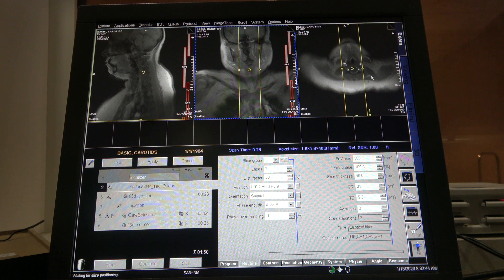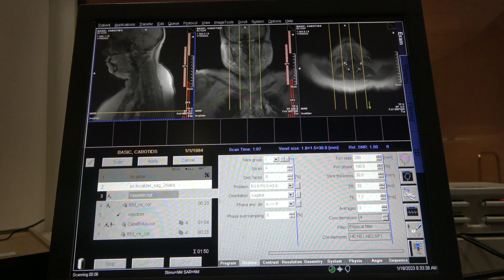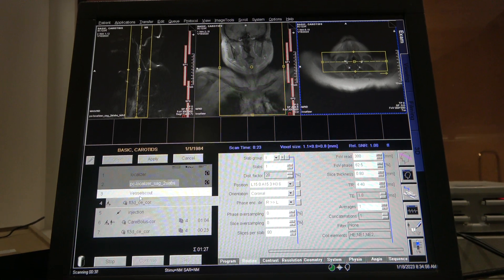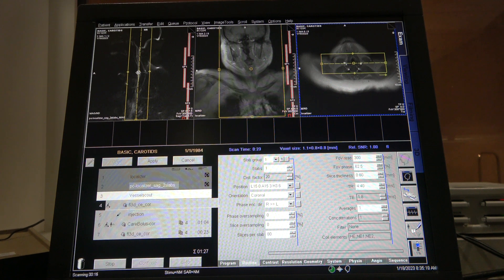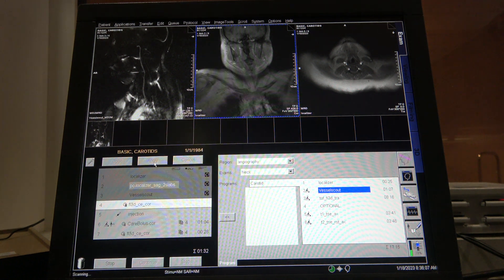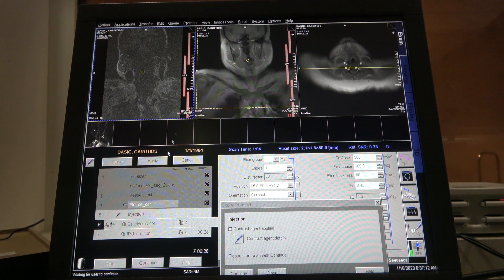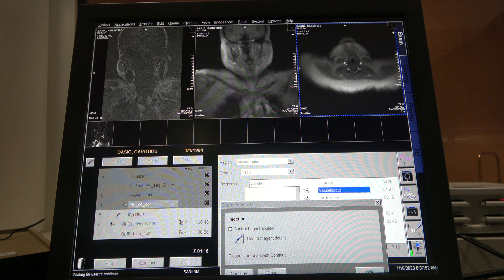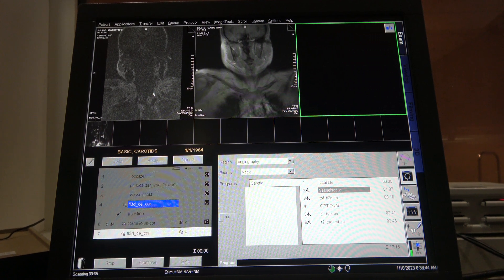Basic Carotids MRI